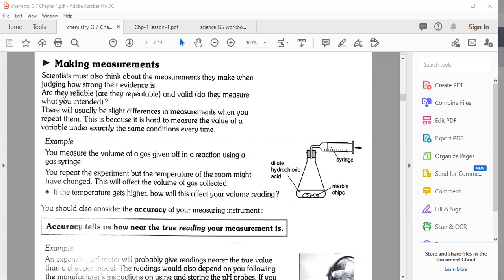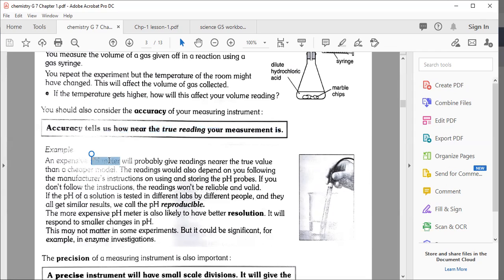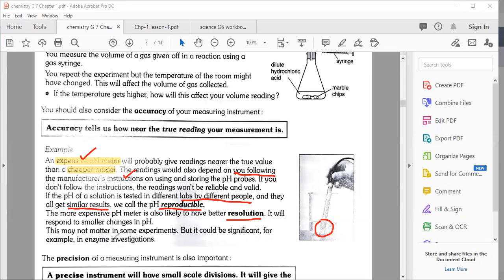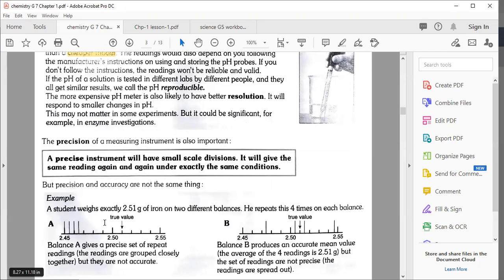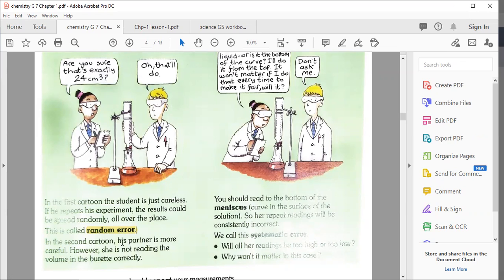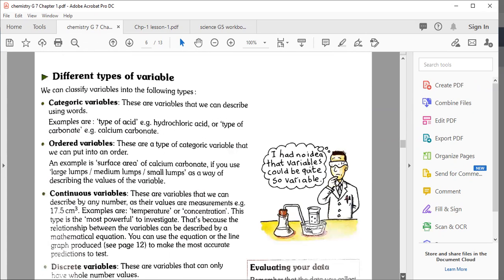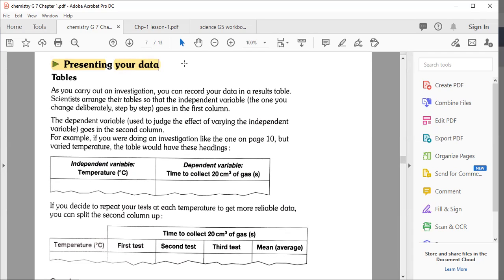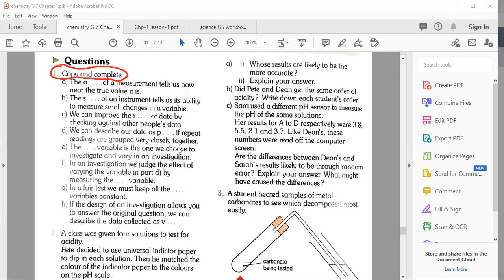Measurement Accuracy Precision Random & Systematic Error Presentation of Data Table bar graph Chart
Chemistry IGCSE Chapter 15 Energy Changes Lecture 5 Measurement Accuracy Precision Random & Systematic Error Presentation of Data Table bar graph Chart